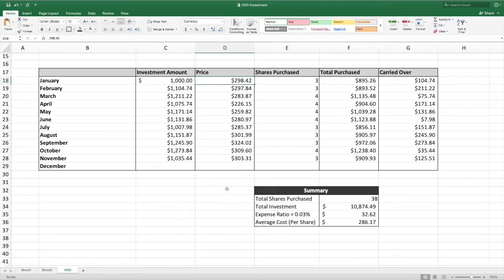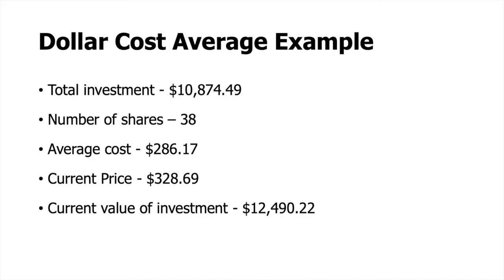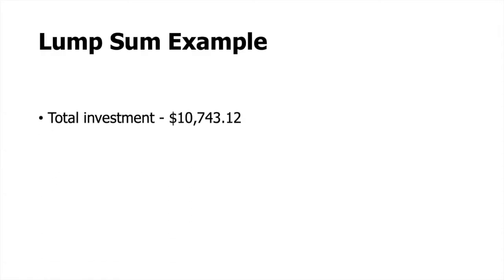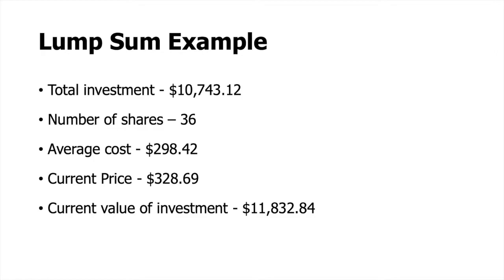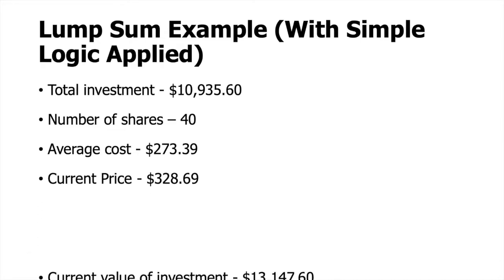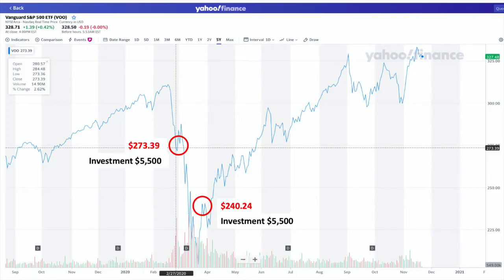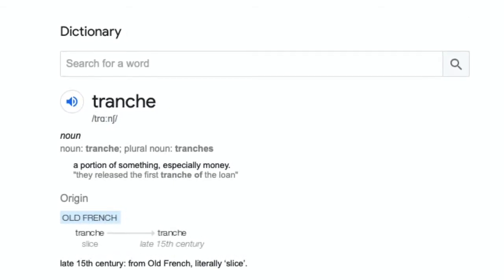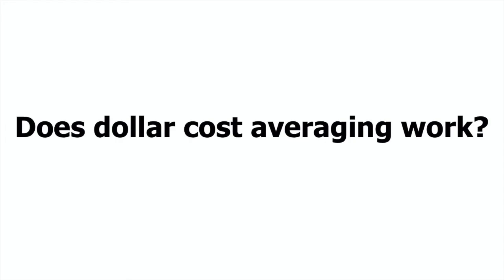Dollar Cost Averaging - What is it? Does it work? What are the alternatives?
In this video I discuss dollar cost averaging. I will explain the principles behind dollar cost averaging, and also look at lump sum investing as a comparison. In addition to this I will offer other alternative strategies based on simple research and money allocation strategies such as investing in tranches.